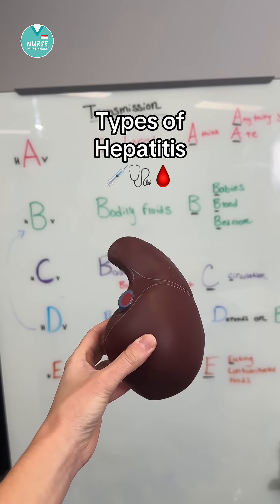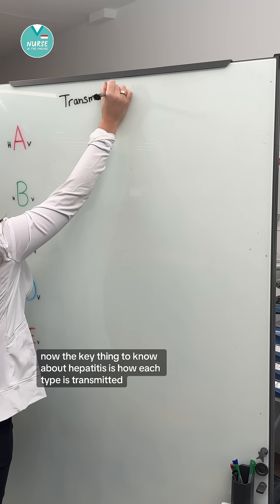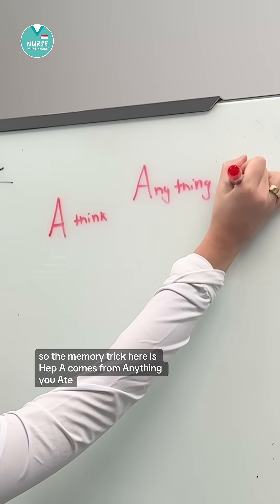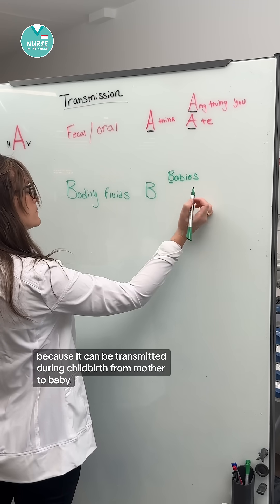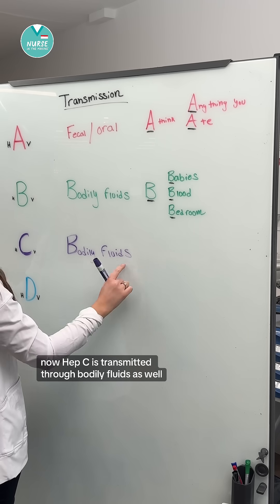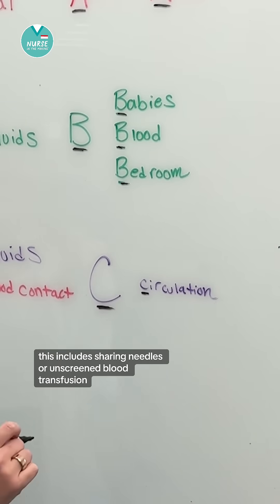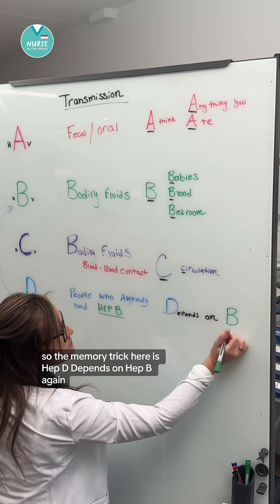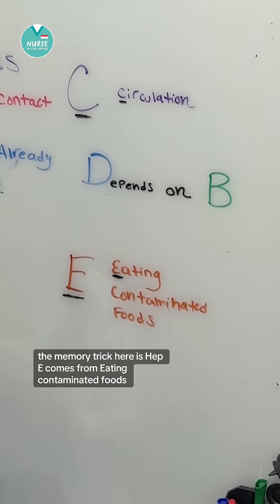Types of Hepatitis 💉🩺🩸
What is Hepatitis?
→ Inflammation of the liver (“Hepat- refers to the liver & “-itis” means inflammation!)

👩‍⚕️Must Knows:
-Hepatitis D only occurs in the presence of Hepatitis B
-Hepatitis A is linked to foodborne illness and fecal-oral contamination
-Hepatitis B is linked to body fluids and poses risk for babies at birth

Symptoms: Fatigue, jaundice (yellow–coloring of the sclera, skin, or mucous membranes), upper right quadrant pain, dark/tea colored urine, presence of pale stool

Treatment:
Dependent on the type that’s recognized, but symptom management, rest, hydration, antivirals, and interferon are some options

❓Vaccines exist for WHICH types of hepatitis? Drop your answers below!